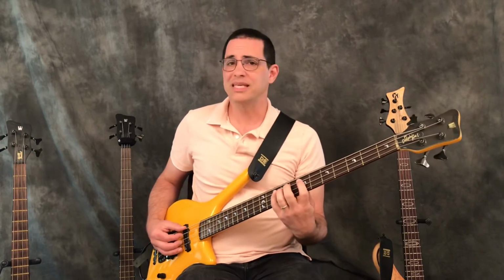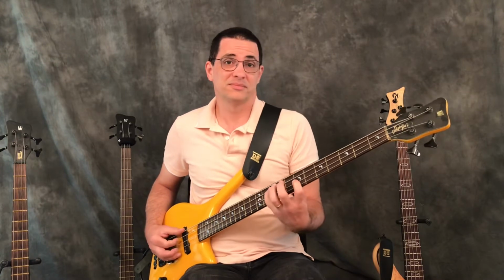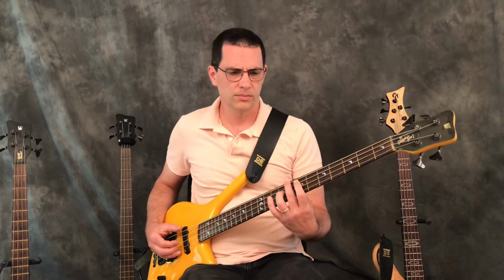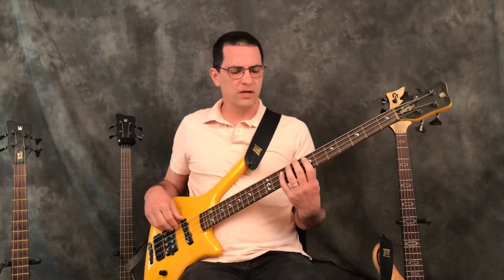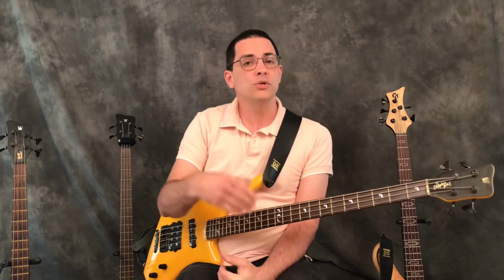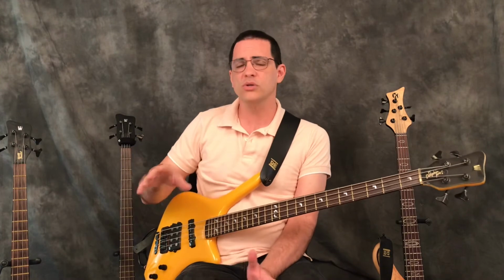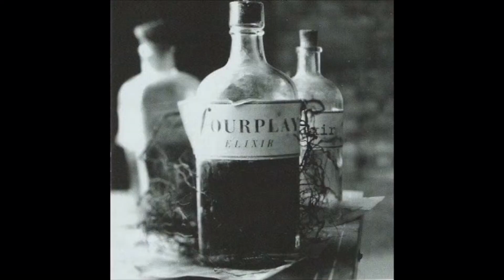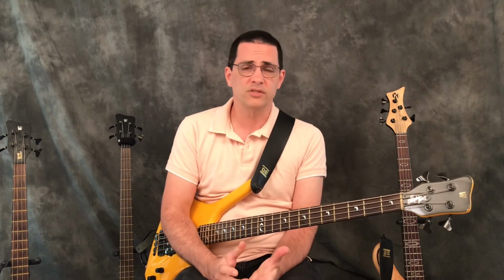Palm Mute Groove 4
Here is the fourth installment of the Palm Mute Groove series, which is one of my absolute favs. Thanks!

The Encore Item is one of my favorite Nathan East recordings. What is yours?